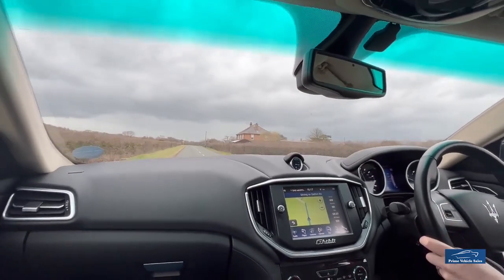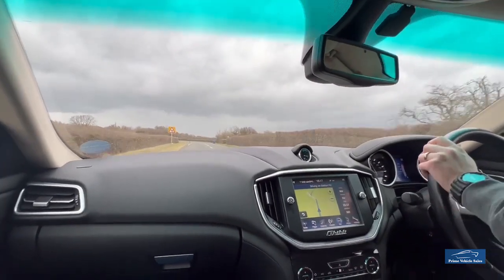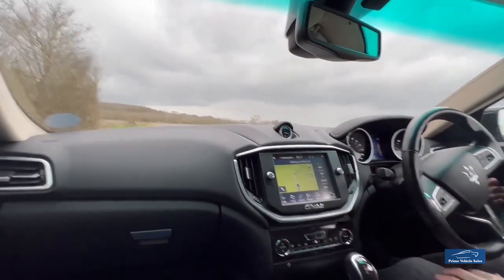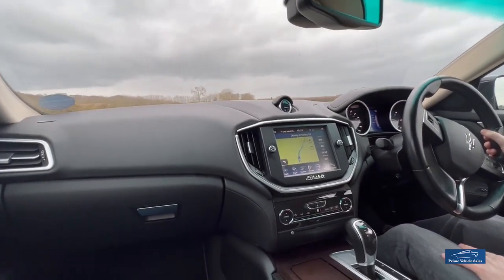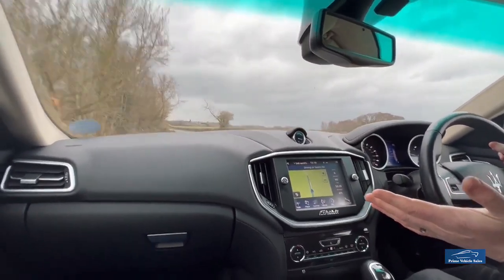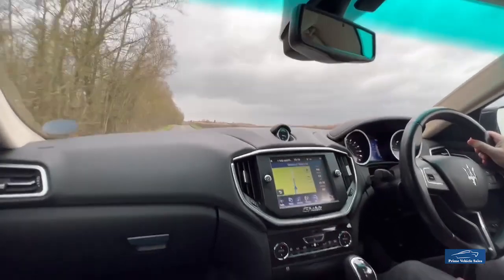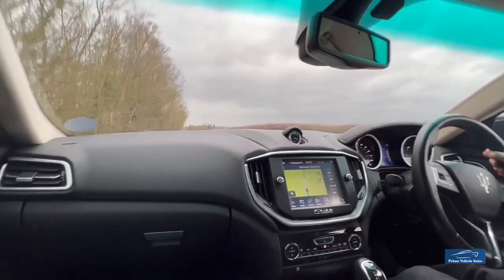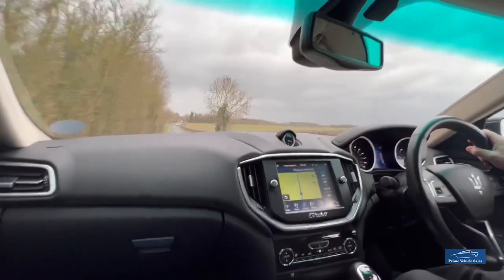2017:17 Maserati Ghibli 3.0 D V6 Saloon ZF Euro 5 s/s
We Are Delighted To Present This Lovely Example In Nero Black, With Contrasting Fine Leather Trim, Benefiting From A Fantastic Specification, Full Service History (5 Stamps), 2 Remote Keys, 20" Urano Design Alloy Wheels, Satellite Navigation, Electrically Adjustable Front Seats With Driver Memory, Reverse Camera, Heated Seats, DAB Digital Radio, Adaptive Xenon Headlamps, LED Day Running Lights, Climate Control, Rear Sun Protection Glass, Front/Rear Parking Sensors, Cruise Control.